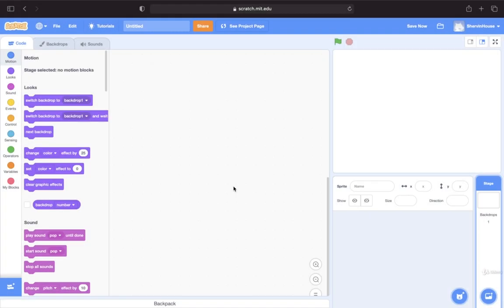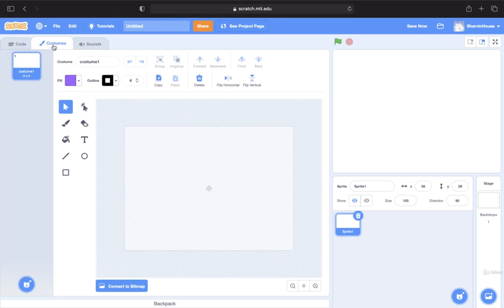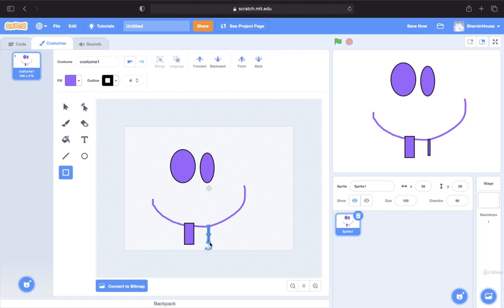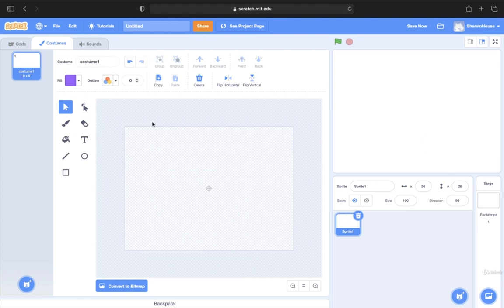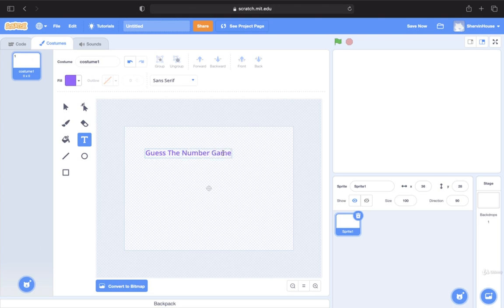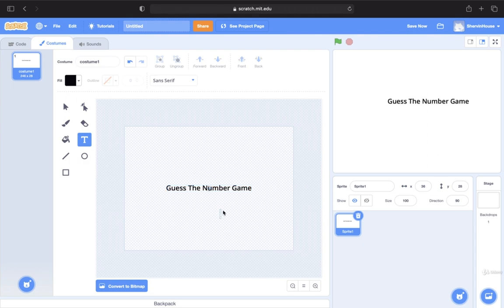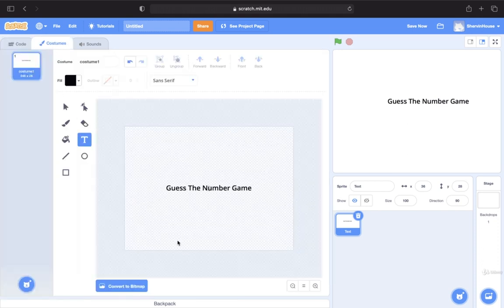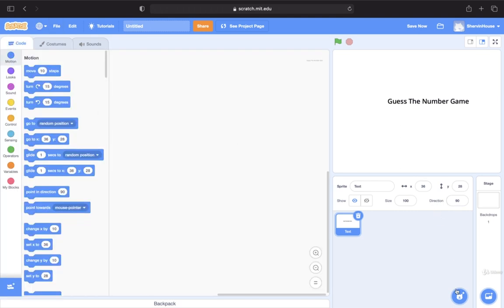02 How to Create Your Own Sprite